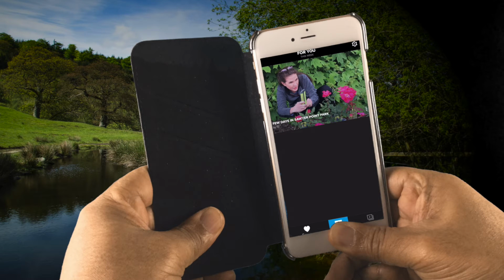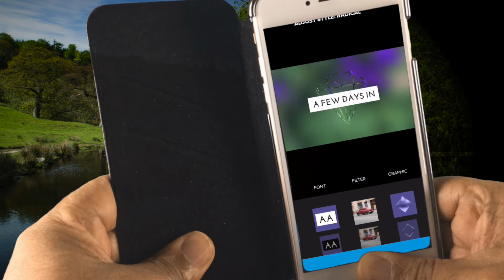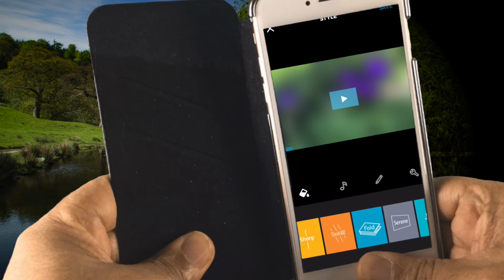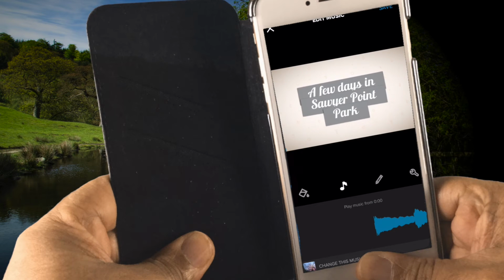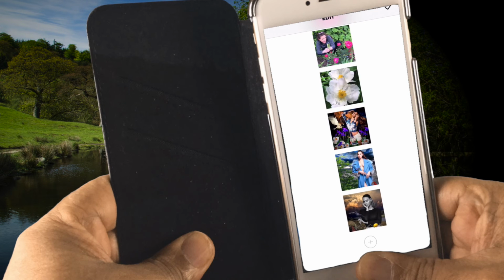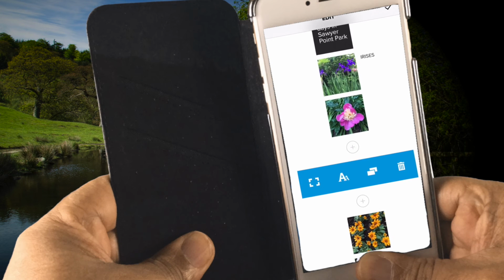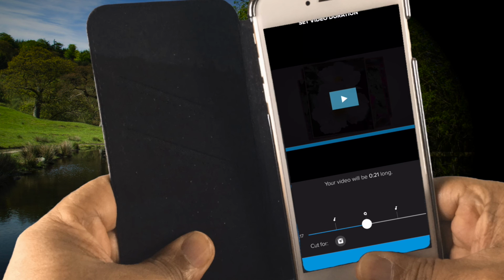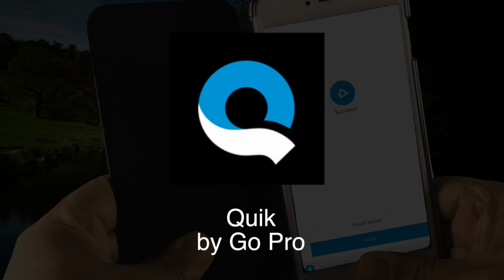Quik: A Video Slideshow Maker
Sometimes it comes in handy to have an application that does all the video editing for you. Quik is an ideal option. It comes with great templates for fonts, graphics, and filters, along a wide range of soundtracks.